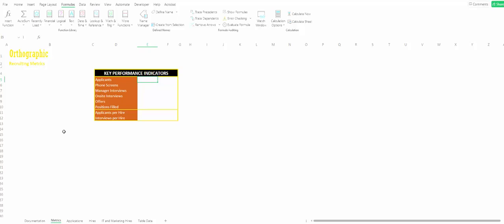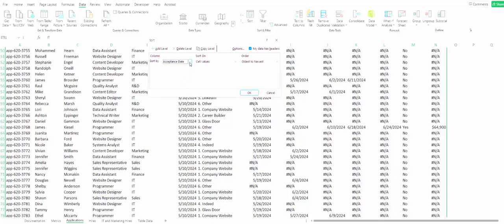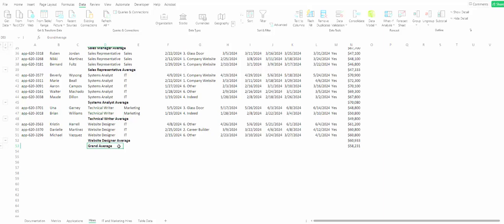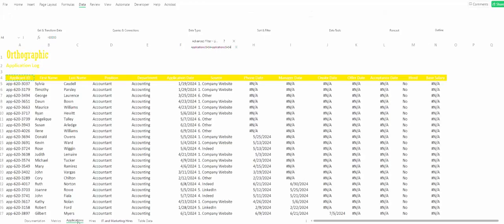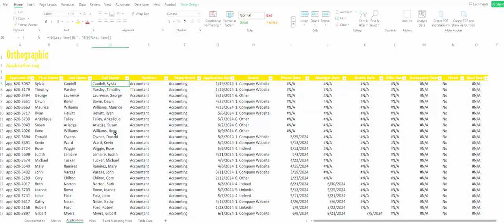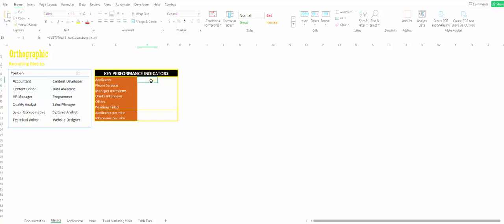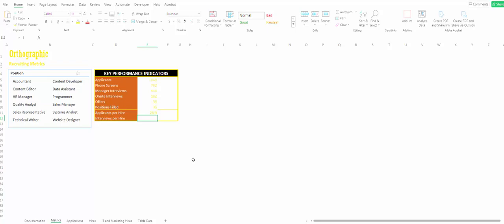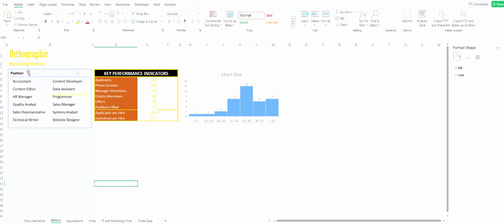Excel 365 Module 6 Review Assignment